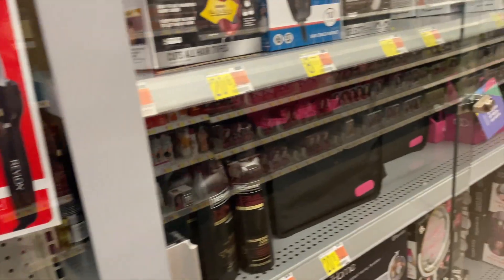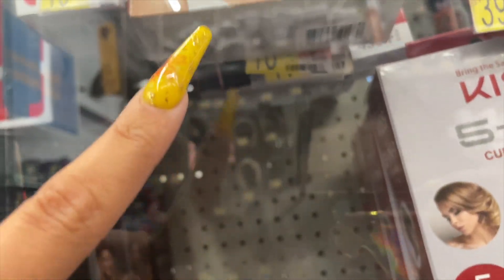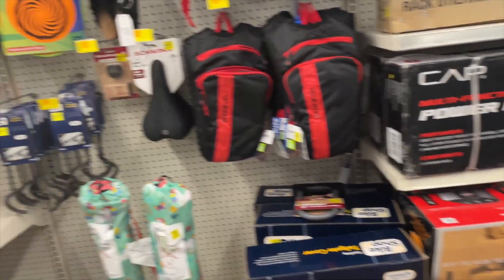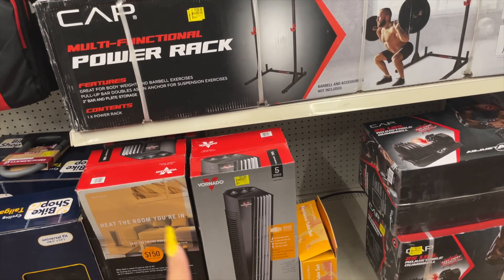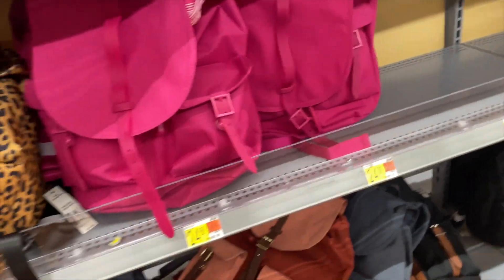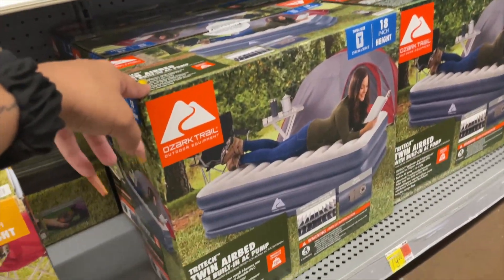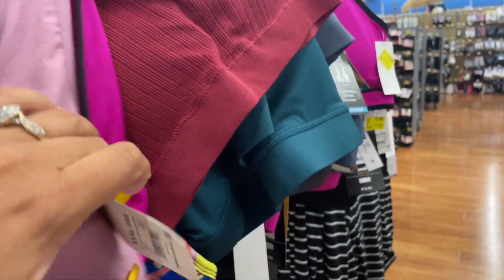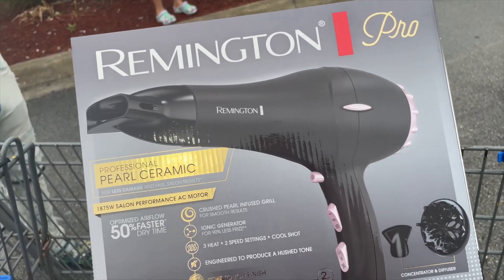AMAZINGLY CHEAP HAIR TOOLS AT WALMART!! | WALMART HIDDEN CLEARANCE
Remember clearance is always YMMV (Your Milage May Vary)
Want FREE gas? use code P4KKC
Want FREE giftcards? use code B7ADD